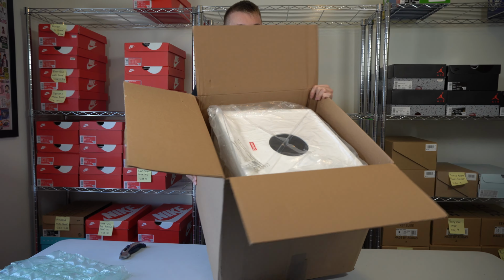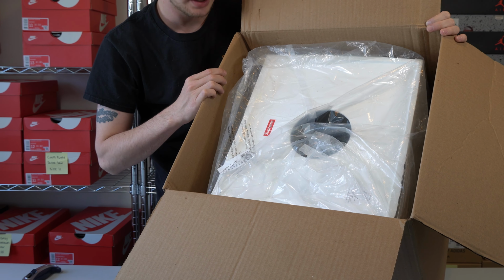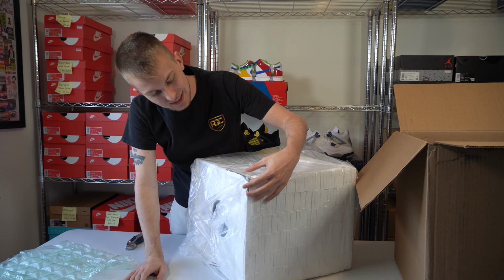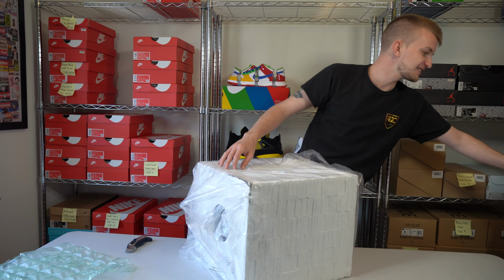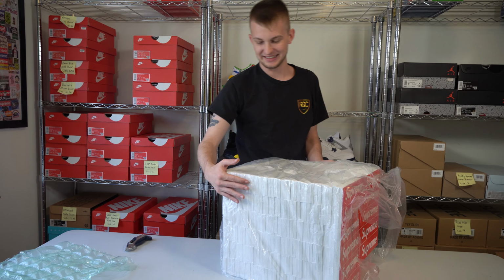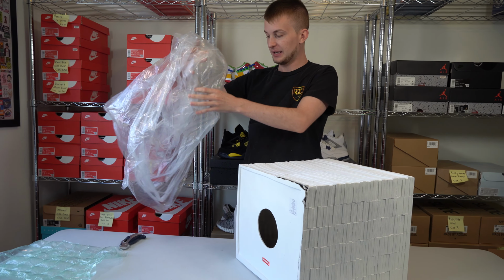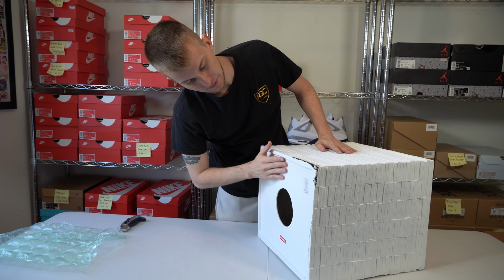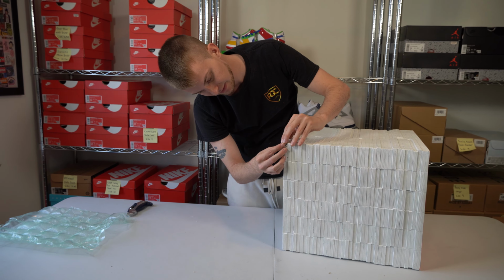StockX BROKE My SUPREME and Sent it Back! (SCAMMED)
This is crazy I sent the item out perfectly bubble wrapped and this is what I got back!